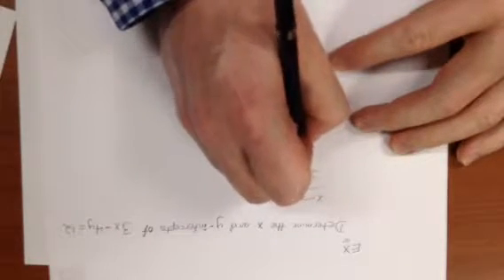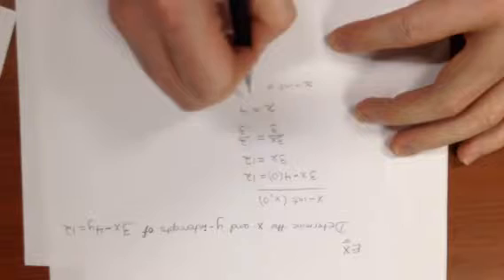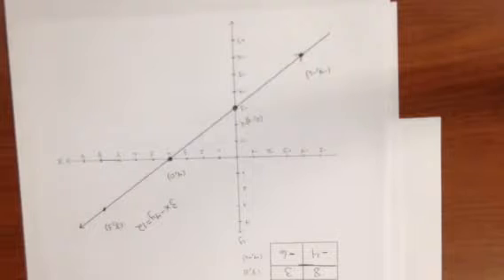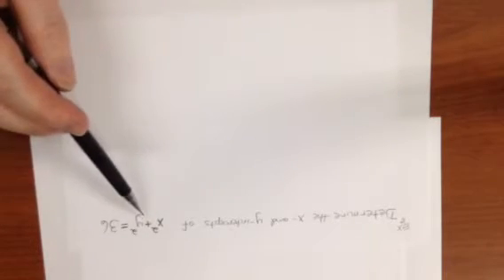MAT 171 Intercepts Mini-Lesson